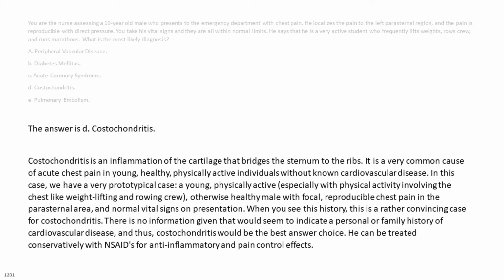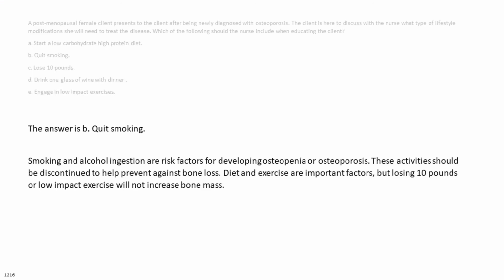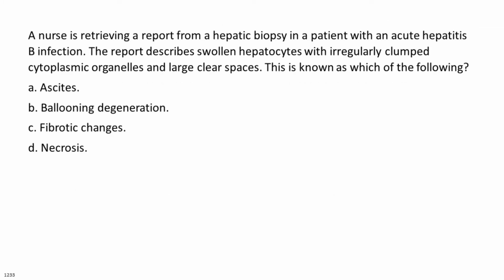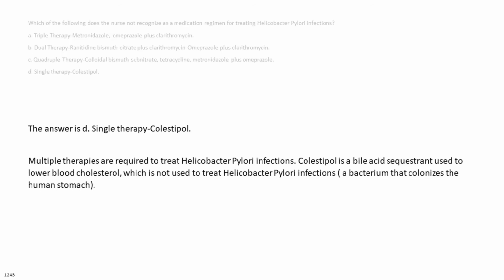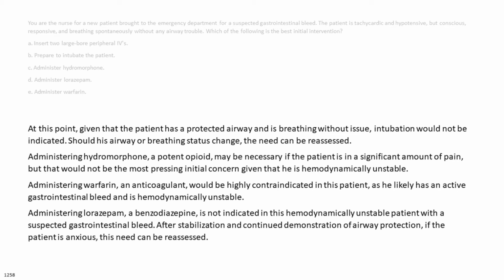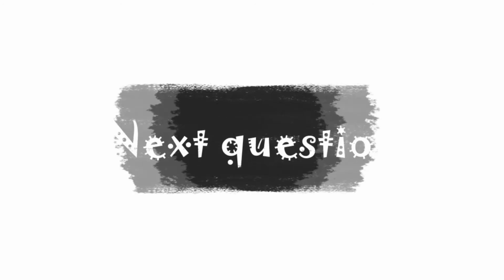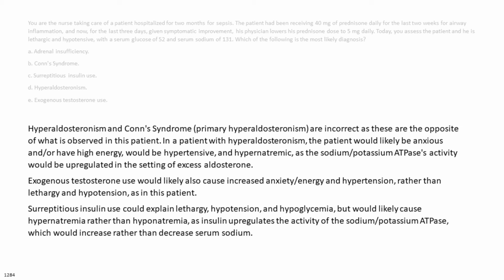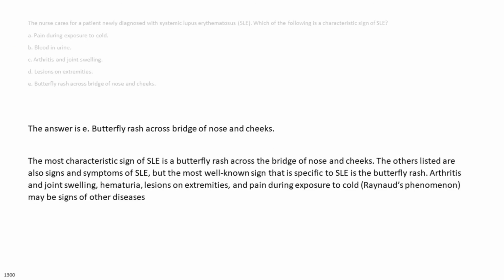NCLEX 100 1201 1300